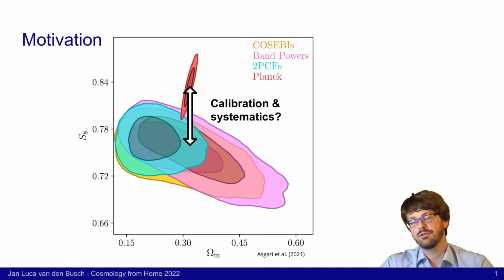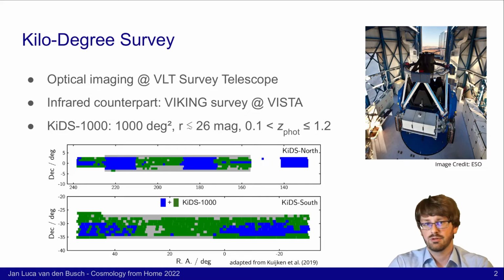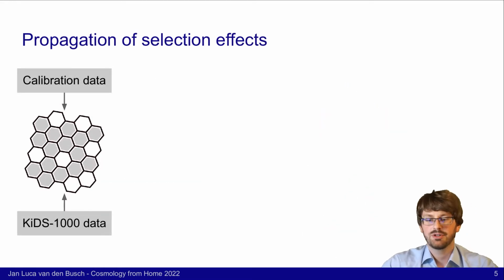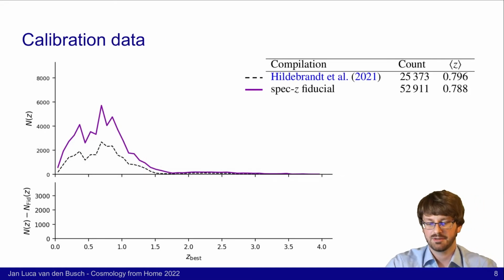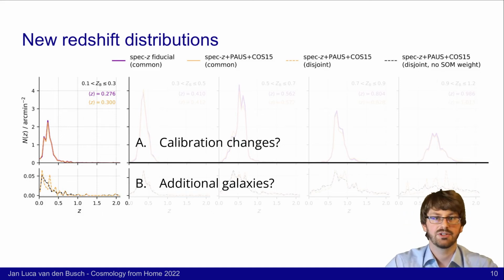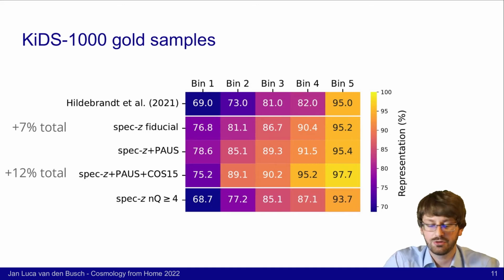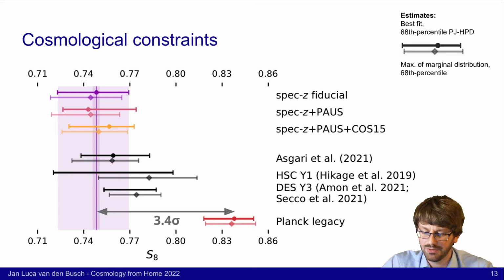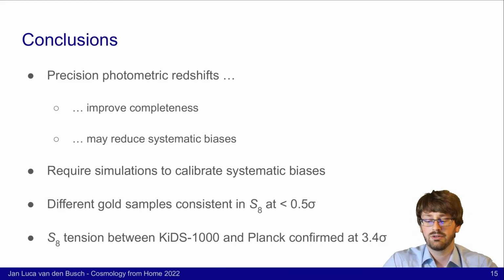Jan Luca van den Busch | KiDS-1000: Cosmic Shear with Enhanced Redshift Calibration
Talk title:
KiDS-1000: Cosmic Shear with Enhanced Redshift Calibration
Speaker:
Jan Luca van den Busch

Talk abstract:
The galaxy redshift calibration from imaging data is one of the primary challenges for current and future cosmic shear surveys. I will present a recent study in which we presented a cosmic shear analysis with an improved redshift calibration for the fourth data release of the Kilo-Degree Survey (KiDS-1000) using self-organising maps (SOMs). Compared to previous work, we expanded the redshift calibration sample to more than twice its size, now containing data from a total of 17 spectroscopic redshift surveys. We filled the gaps in the spectroscopic coverage of the KiDS data by enhancing this dataset with precision photometric redshifts from COSMOS2015 and the Physics of the Accelerated Universe Survey (PAUS). This new sample allowed us to significantly extend the fraction of galaxies for which we were able to calibrate galaxy redshifts. Finally, we performed a Complete Orthogonal Sets of E/B-Integrals (COSEBIs) cosmic shear analysis and compared results obtained from calibrating the data with different subsets of the calibration sample. We found good agreement in the cosmological parameter constraints in all cases and confirmed the previously reported tension between the KiDS data and measurements from the Planck legacy survey.